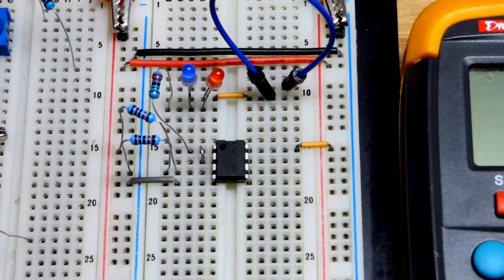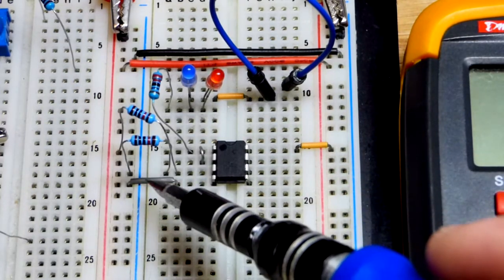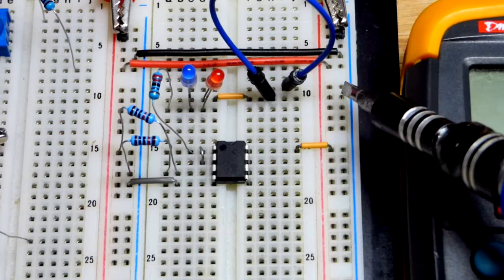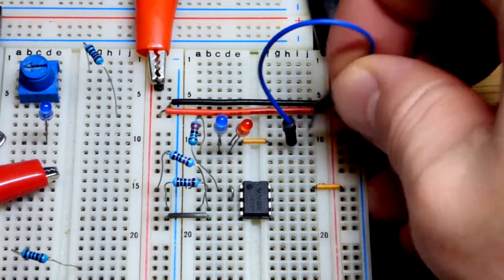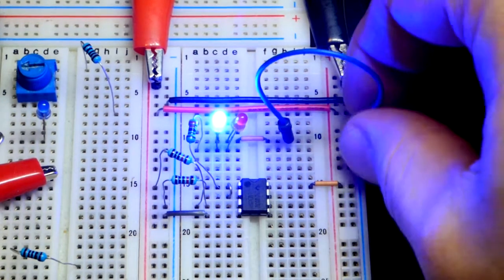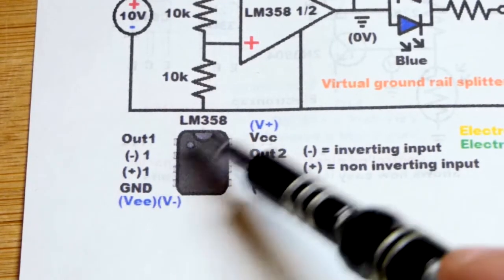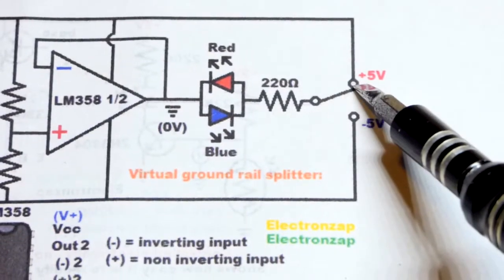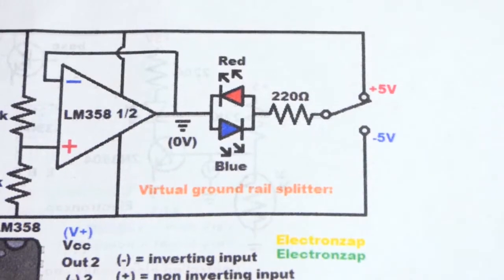Virtual ground rail splitter using LM358 op amp and LEDs learning electronics lesson 0028